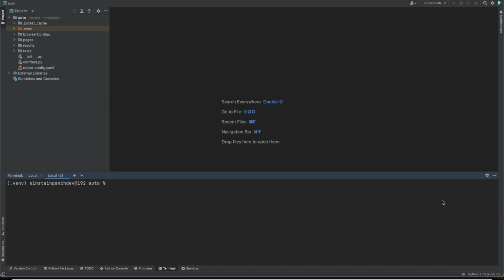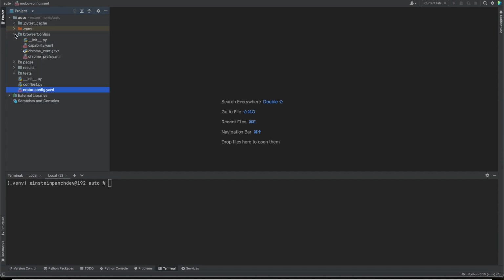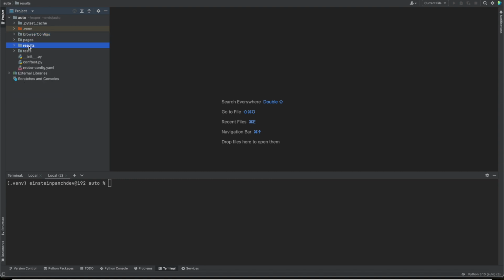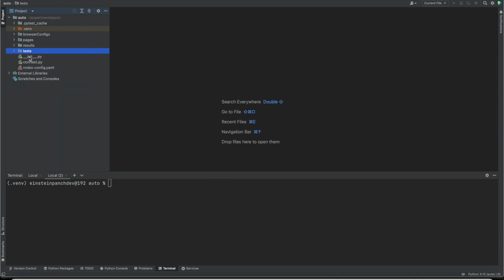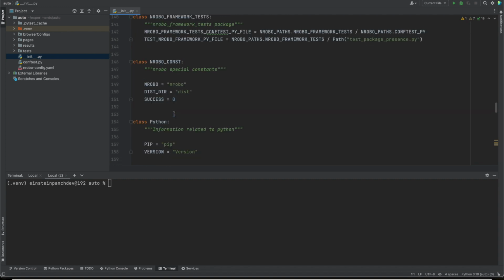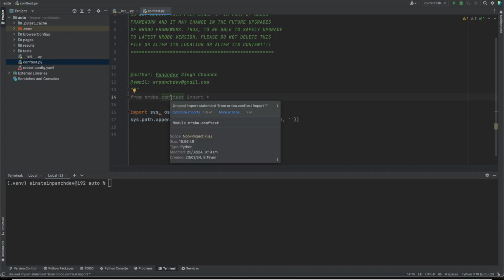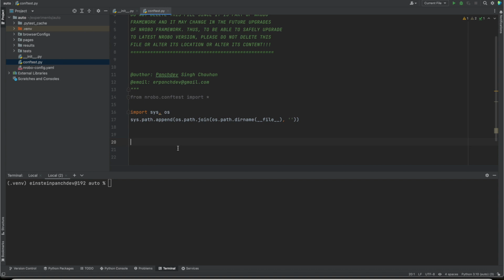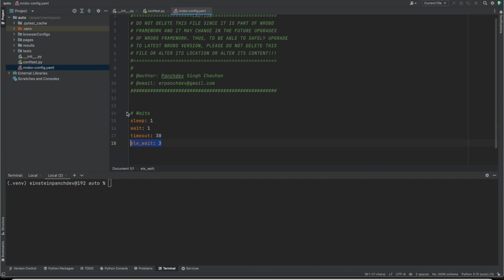nRoBo project directory structure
This video explains the nRoBo directory and file structure in detail.

Thanks,
- Team nRoBo